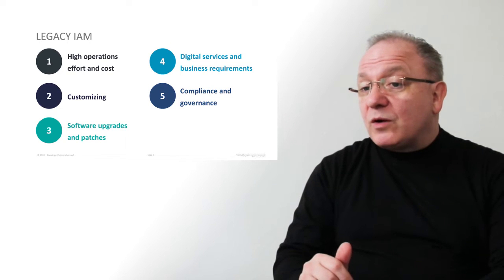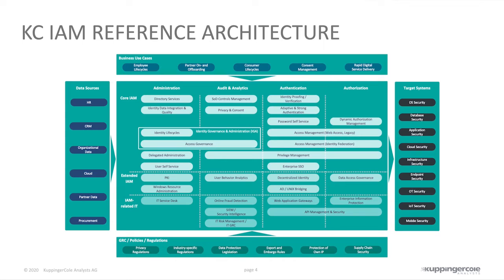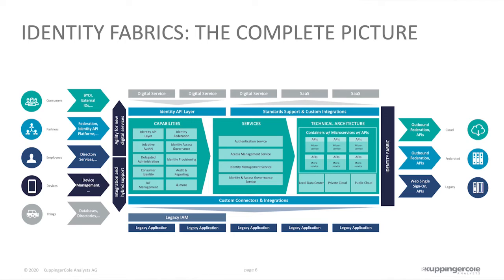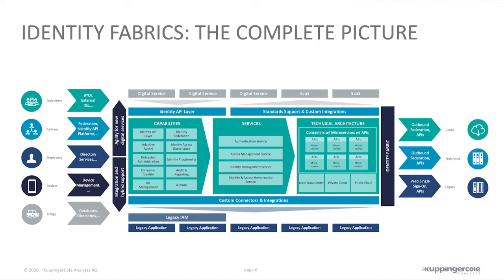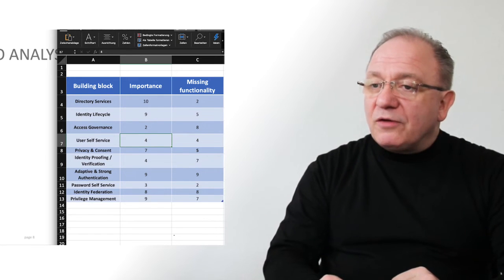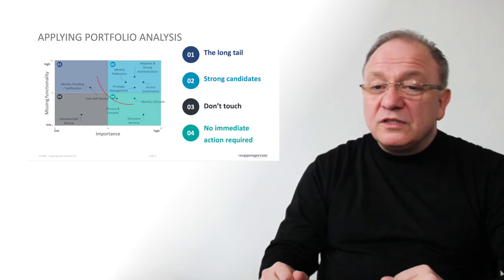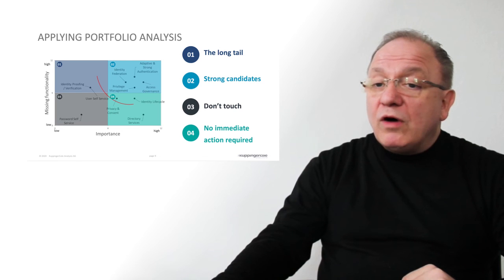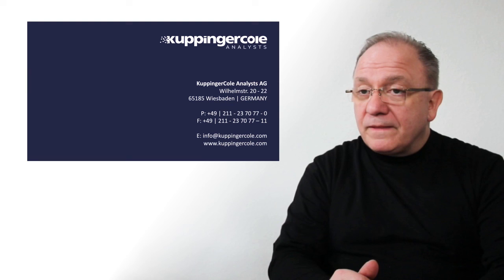Modernizing IAM solutions leveraging new operating models with the KuppingerCole Identity Fabric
Learn more about Legacy IAM and how to modernize IAM solutions leveraging new operating models with the KuppingerCole Identity Fabric.